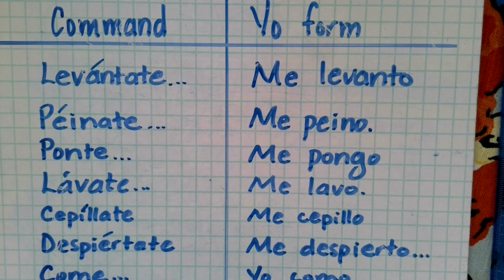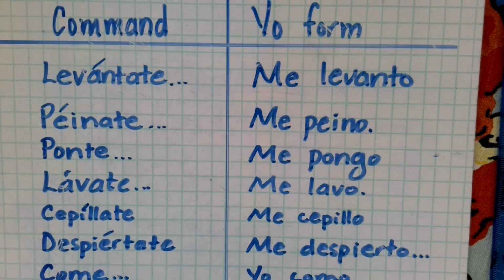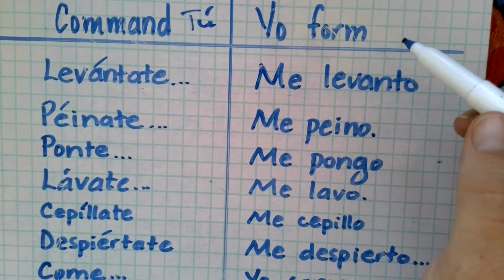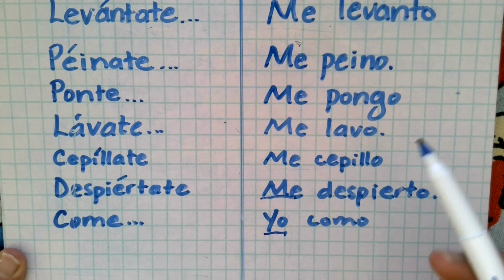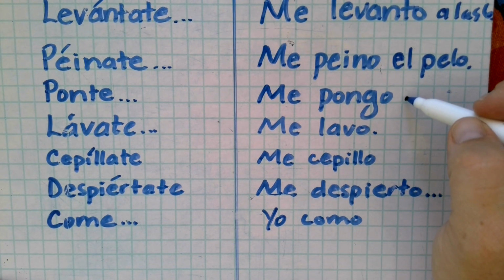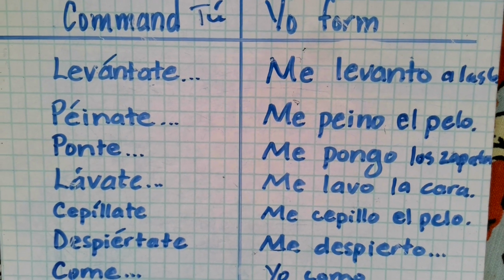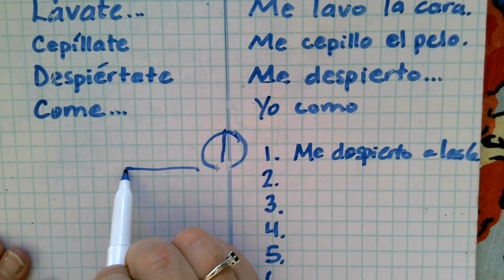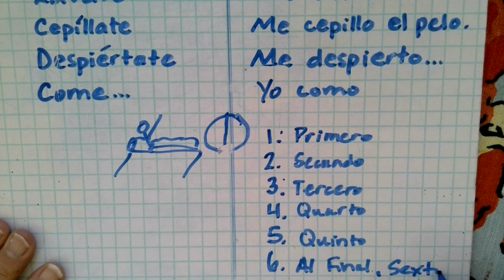Spanish II: Que haces en la mañana?